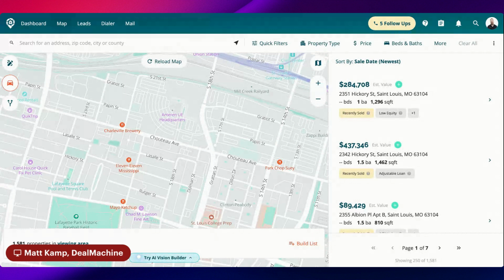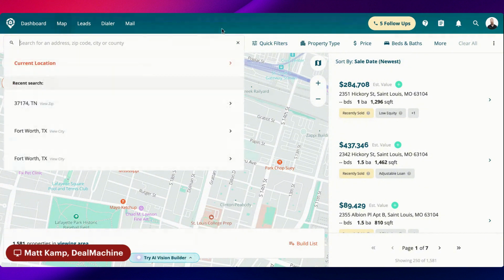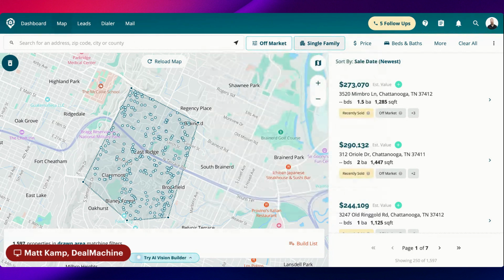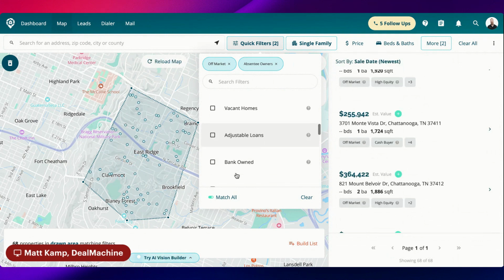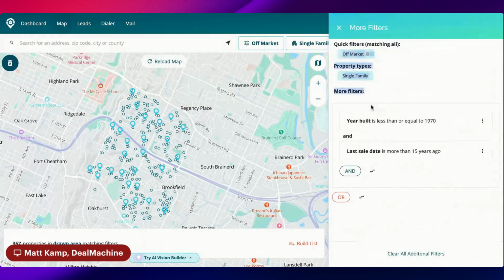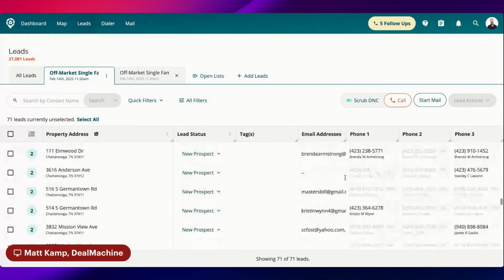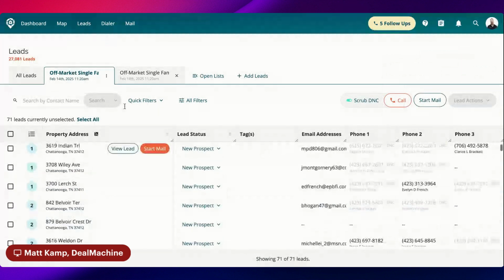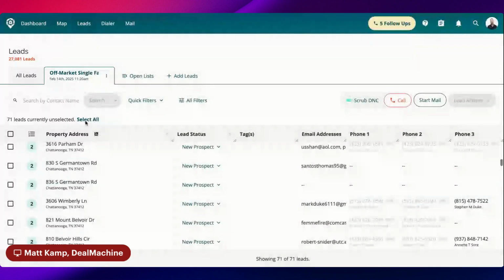From $0 to $100K in 4 Months: David Olds Mentors on Wholesaling | Episode 2 - DealMachine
Want to join the journey yourself? RESOURCES to follow along!

💥Download DEAL MACHINE to be ready to follow along for the NEXT EPISODE💥

In Episode 2, Jonah takes his wholesaling journey to the next level with a live demo of DealMachine from real estate expert, Matt Kamp! 🚗💥 This tool is a game-changer when it comes to finding, tracking, and closing deals, and Matt’s here to show Jonah exactly how to use it like a pro.

💡 What you'll learn:
✅ How to leverage DealMachine to find motivated sellers and lucrative deals 📍🏡
✅ Step-by-step walkthrough of the app's powerful features to streamline your wholesaling process 📲💡
✅ Insider tips from Matt on using technology to scale your real estate business faster 🚀📈

Get ready for hands-on strategies that will help Jonah—and YOU—take actionable steps toward success in wholesaling. This episode is packed with valuable insights you won’t want to miss!

👇 Have questions or feedback? Drop them in the comments below!

With David’s 22+ years and 1600+ deals of experience, this YouTube channel is your goldmine for proven tips, tricks & strategies to build the business and life of your dreams.

David Olds started with just $5,000 while sleeping on a bare mattress in a run-down house in Chattanooga. After years of trial and error, he built a real estate empire across 28 markets, closing over 1,600 wholesale deals and amassing an $8 million rental portfolio with only $10k out of pocket. Today, he’s the nation’s leading expert on systematizing wholesaling business and has taught thousands of people how to build a business that provides them with the holy trinity: time, money & freedom.

Learn how you can work with ezREIclosings: ezREIclosings.com

The world's best place to list your wholesale deals w/ over 5 MILLION buyers..!

Get Nationwide Notary & Pictures Taken - EZREINotary.com